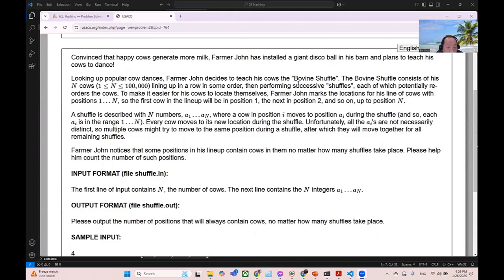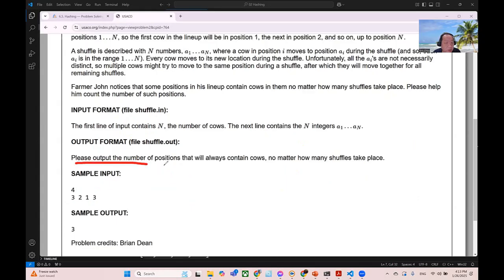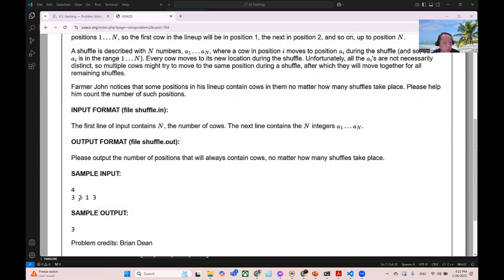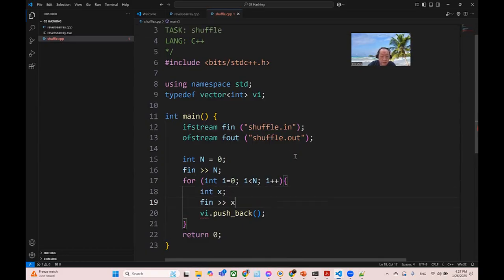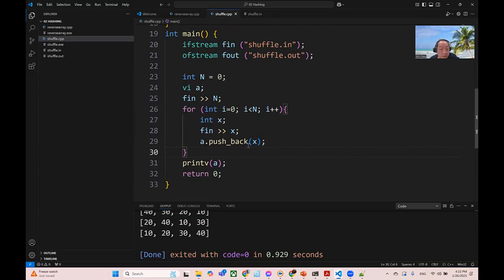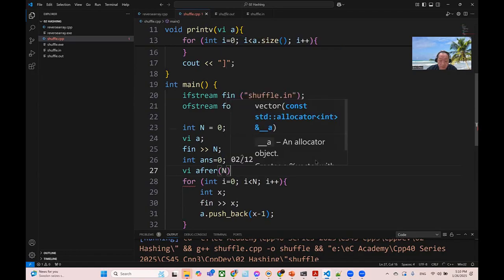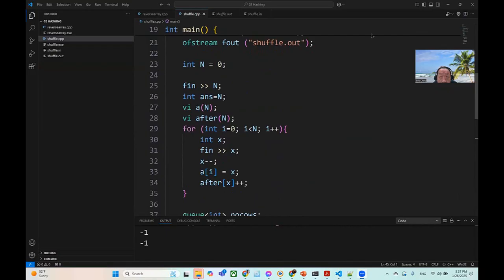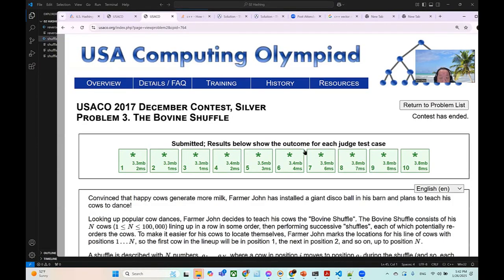Lecture 3: Dec 2017 Silver Problem 3: Shuffle